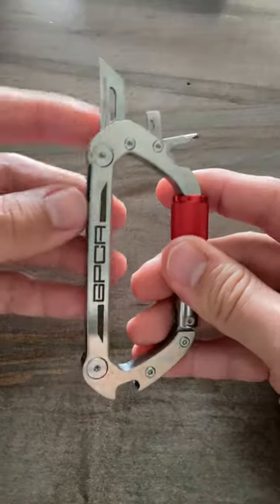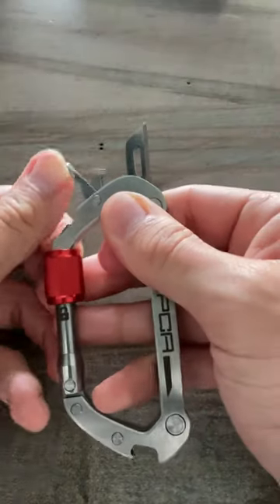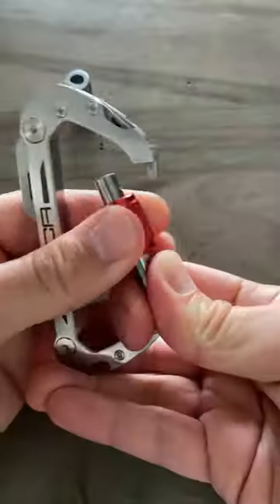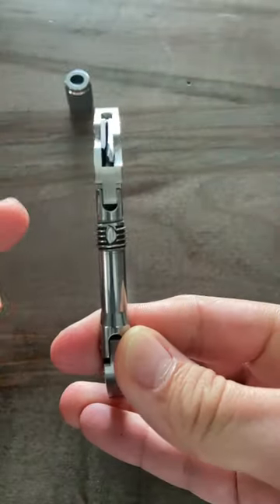GPCA Carabiner Multitool - Keychain Cutter Bottle opener Screwdrivers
Solid-built key carabiner PRO with most-used essential multi-tool
Handy box cutter with a riding base makes daily package opening a breeze
Both Philips and flat screwdrivers for a quick fix anywhere
Bottle opener plus refined Pry edge with more leverage
Independent keychain hole – never lose your key
Secret capsule  – carry an added flintstone and more
GIZMODO “Makes a Ton of Sense.”